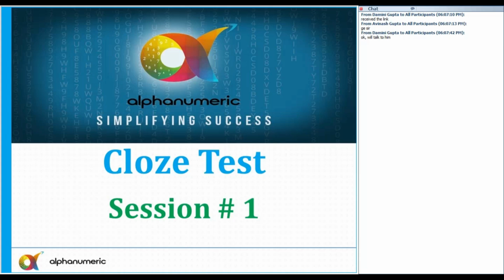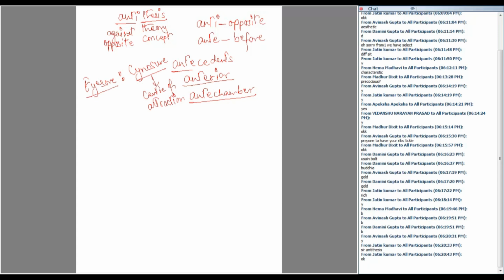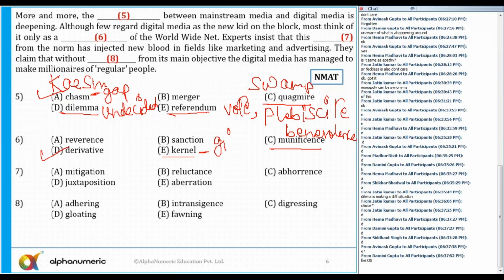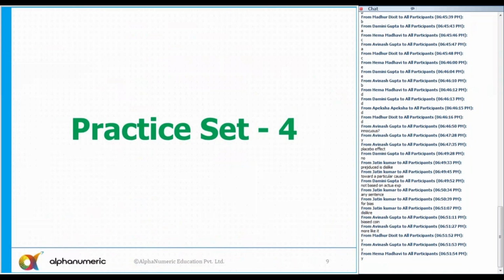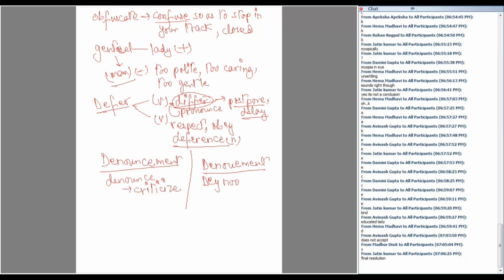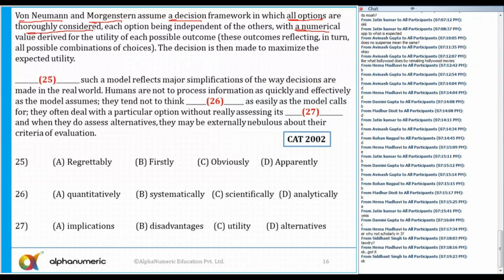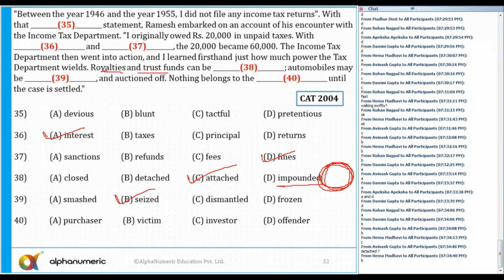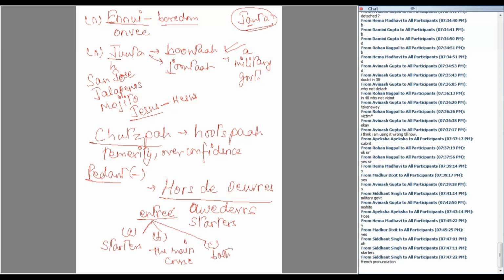Master "Cloze Test" for XAT & NMAT | 40 Questions | Basics to Advanced in 1 Hr 43 Min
Struggling with Cloze Test questions? This video has got you covered! 🚀

✅ Learn all the essential concepts from basics to advanced
✅ Solve 40 carefully selected questions
✅ Learn over 150+ words

Whether you're preparing for the XAT 2025 or NMAT, mastering the Cloze Test is crucial for success. This video is designed to improve your accuracy and speed in solving these questions.

📌 What’s inside?

--- Comprehensive explanation of Cloze Test techniques
--- Common traps to avoid
--- Step-by-step breakdown of each question
--- Don't miss out on this high-impact session to ace your MBA entrance exams!